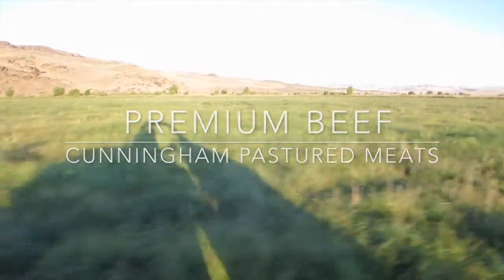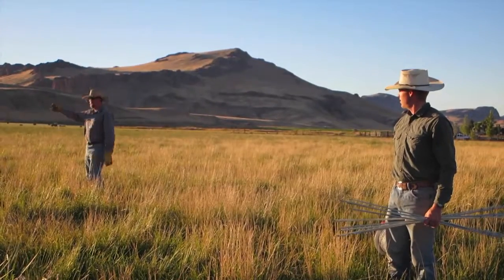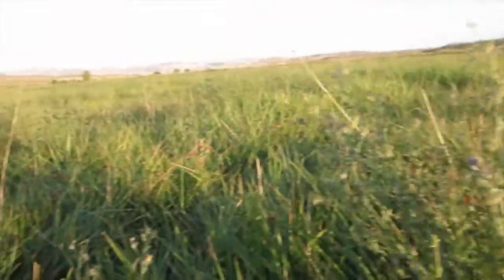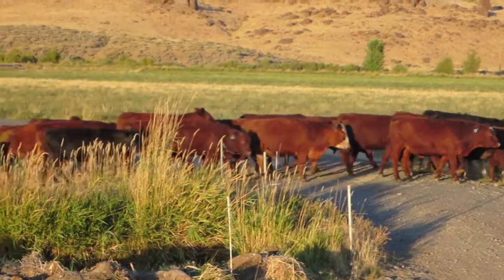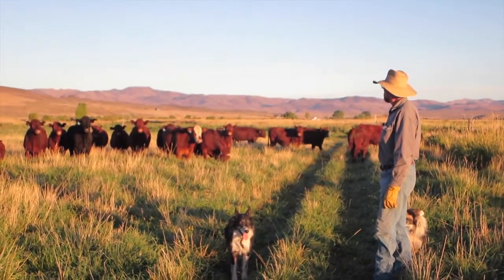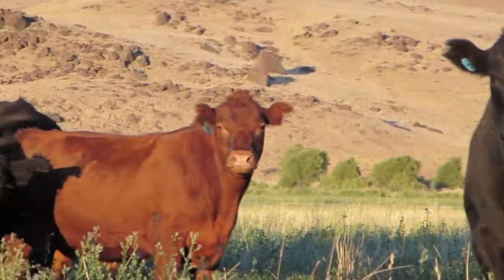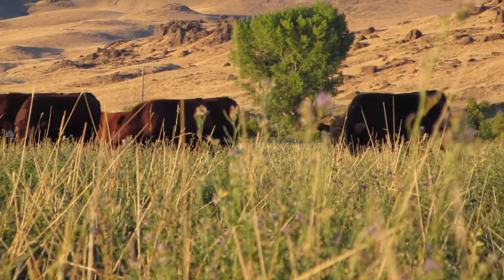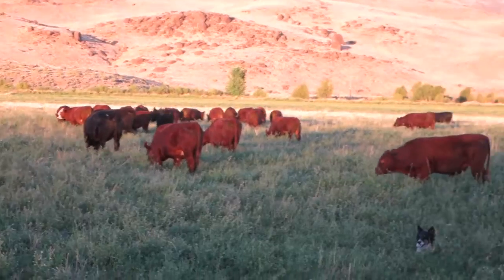Premium Beef at Cunningham Pastured Meats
At Cunningham Pastured Meats we take pride at raising the best beef in the Treasure Valley. This short video shows how we raise and finish our Premium Beef